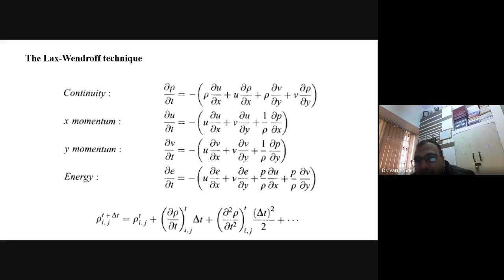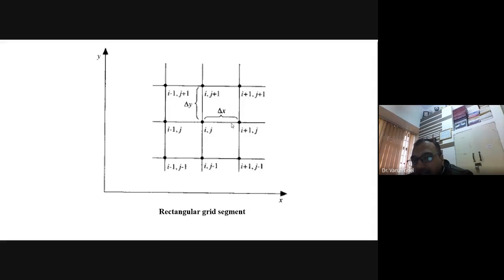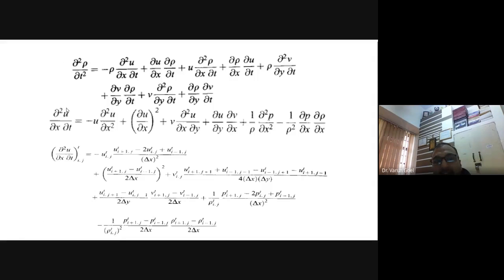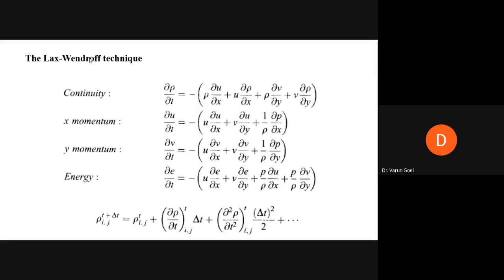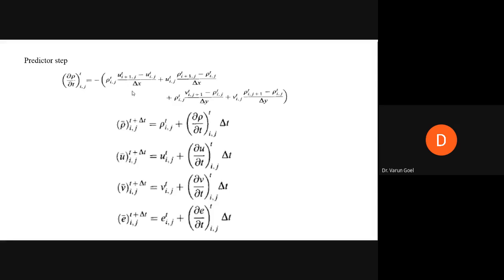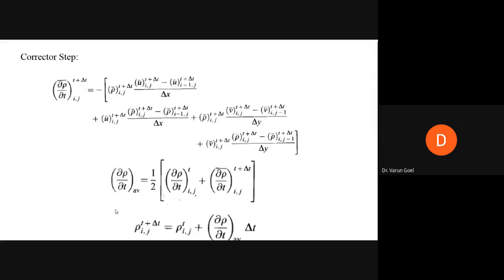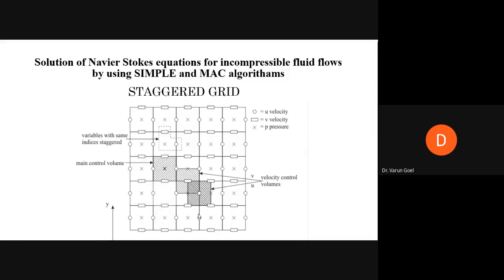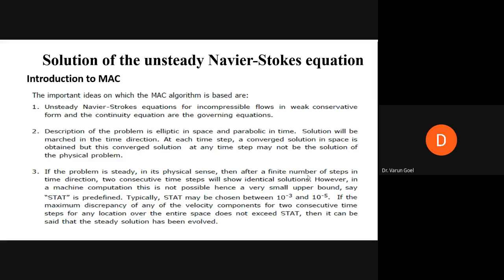Incompressible Navier-Stokes equations, Solution of ...- Dr. Varun Goel NIT, Hamirpur